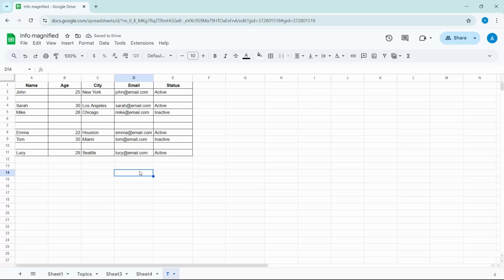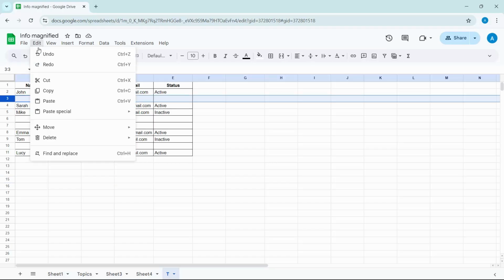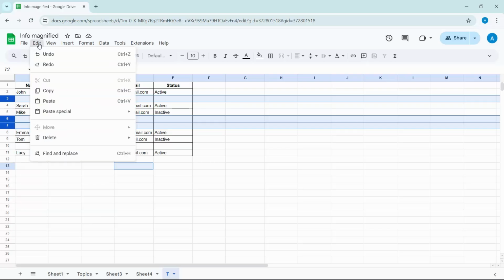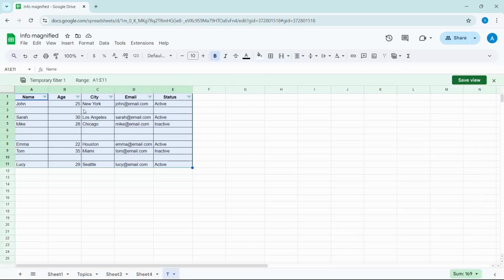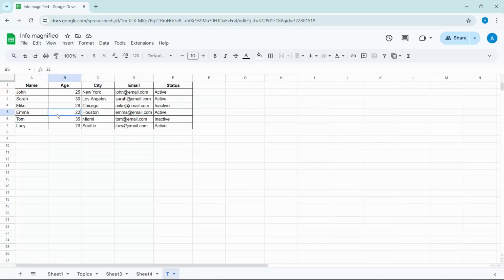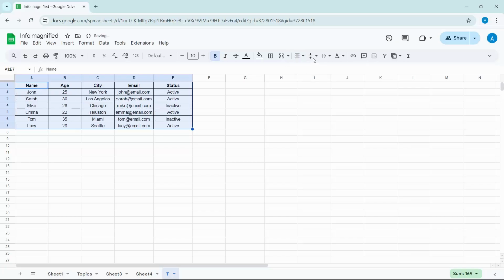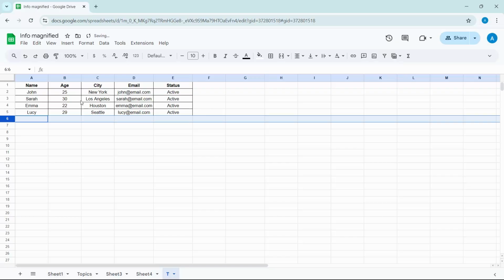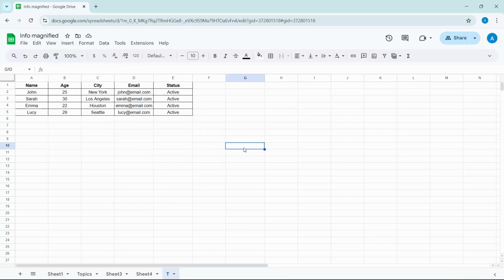How to delete a row in Google Sheets in 3 simple ways (Ep 28)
In this vide, I am telling you how to delete a row in Google sheet.

The emails which are visible in the video are not original emails. These are only for depiction purpose and no real person emails are added. These emails are just for reference.